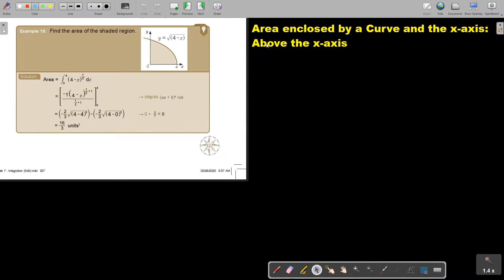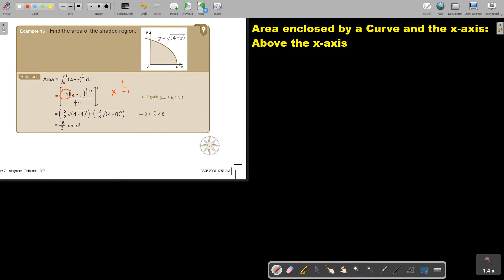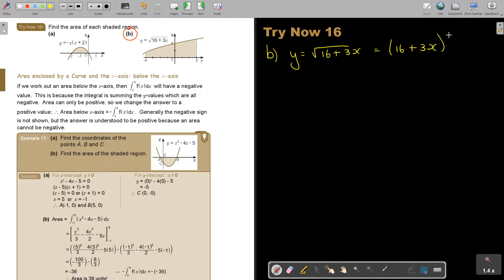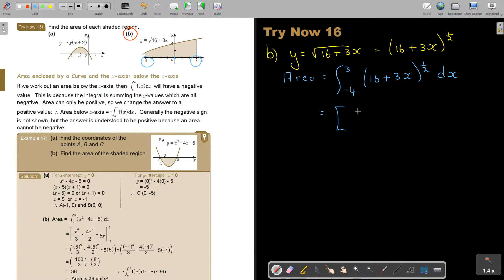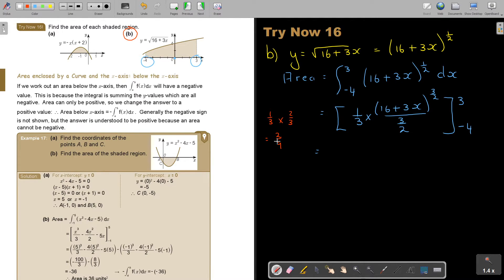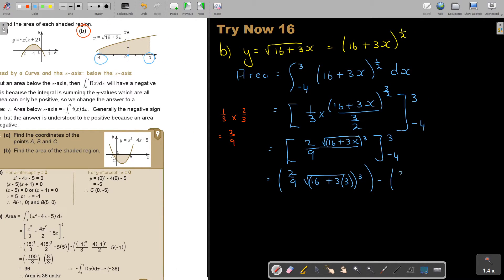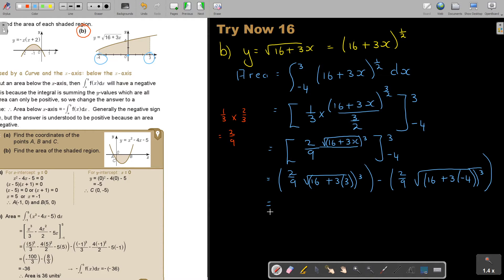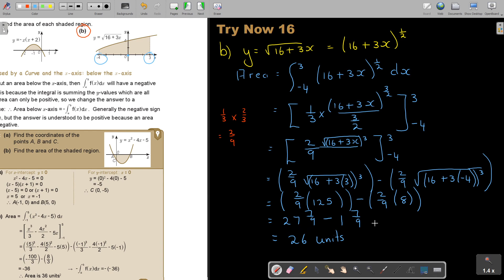7 16 Area enclosed by a Curve and the x axis above the x axis part 2